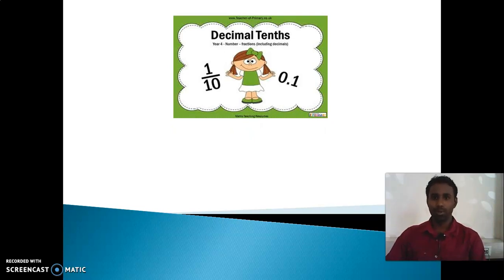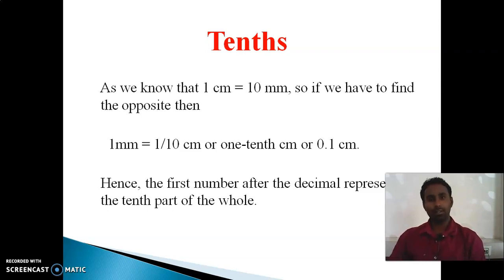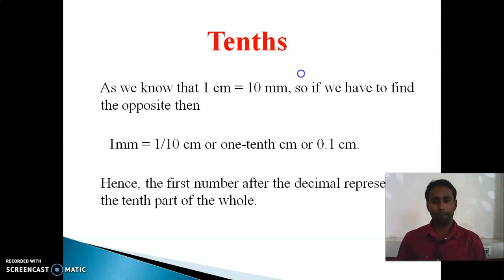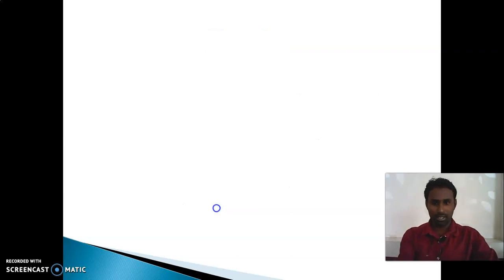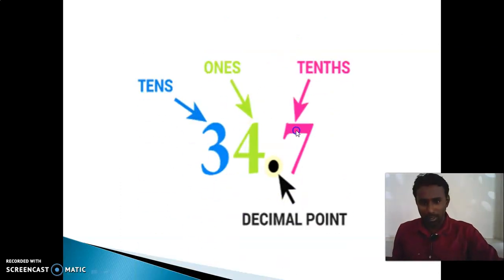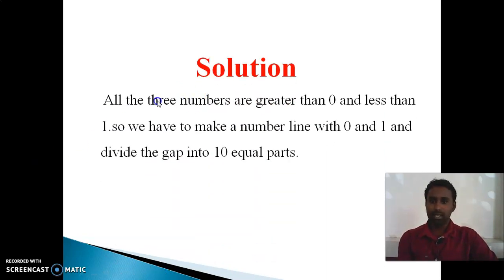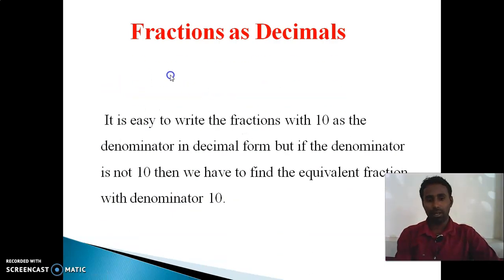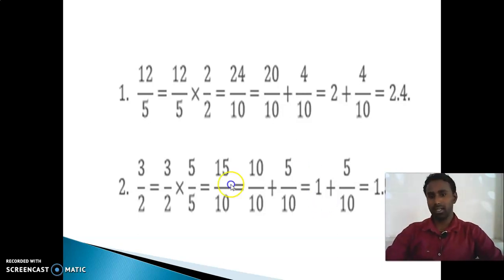GGVS6 SM C8 DECIMALS P1